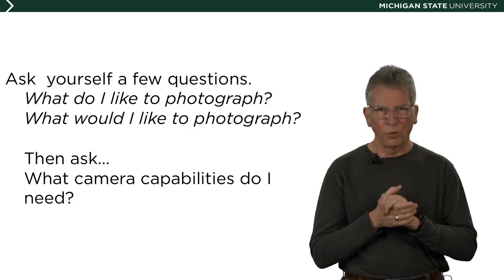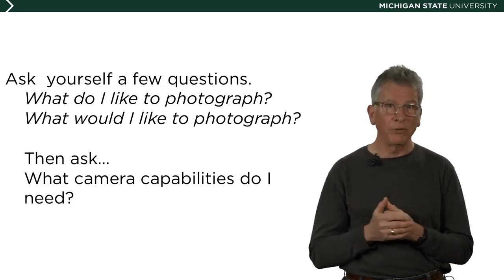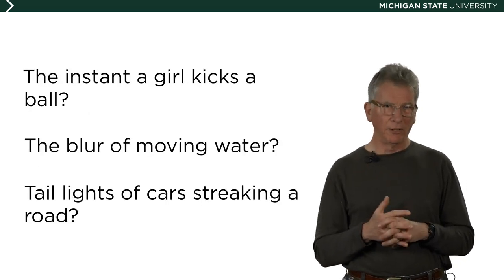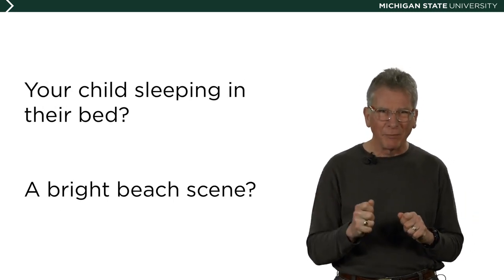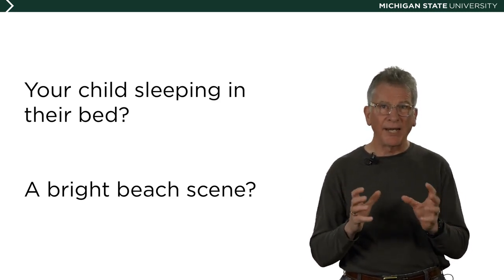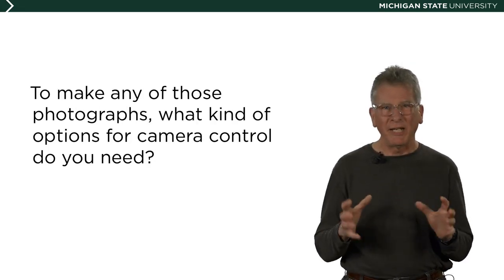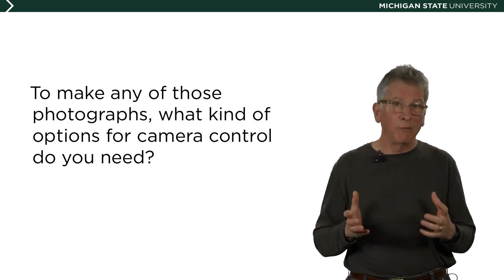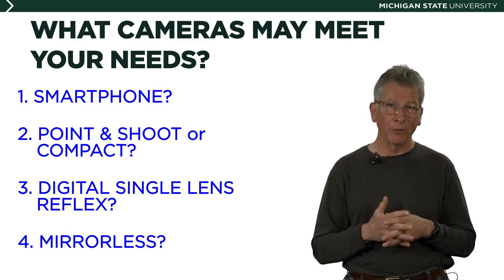Camera Capabilities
Welcome, we're glad you're here. We're going to talk about camera capabilities, and a very important subject actually, it's called you. And before we talk about what we really are getting down to, nuts and bolts with F-Stop, shutter speeds, ISOs, things like that. We really want to address what it is, that we want to do in photography. So, let's get going. Let's ask ourselves a few questions, what is it and I'm going to ask you, what is that you like to photograph?